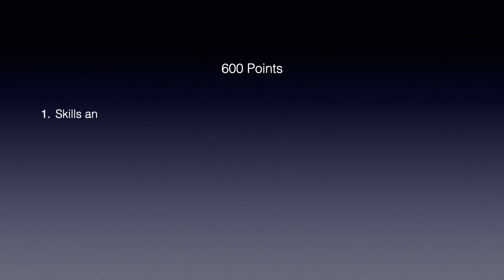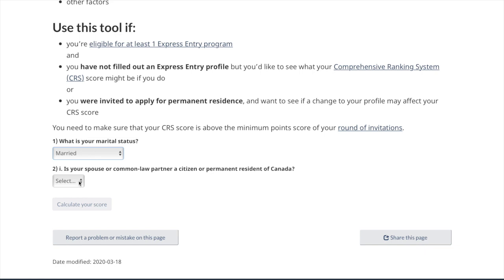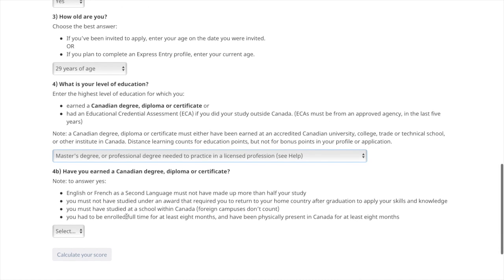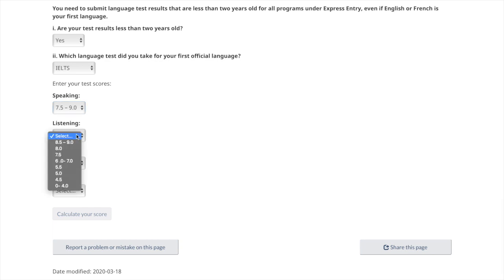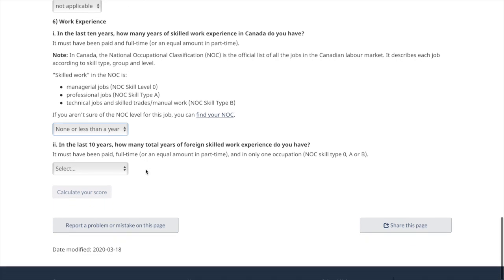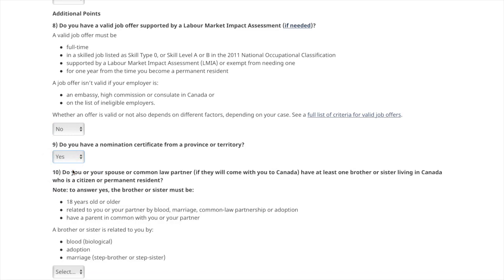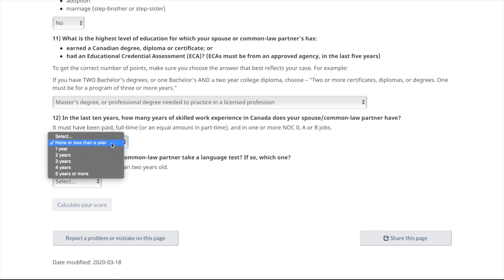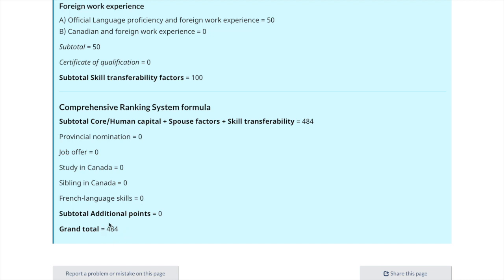CRS score calculator| Express Entry Point Calculation | Canada PR 2020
In this video, you will understand how you can calculate your Comprehensive Ranking System (CRS) score.
The CRS is a points-based system that we use to assess and score your profile and rank it in the Express Entry pool.

It’s used to assess your:
- skills
- education
- language ability
- work experience
- other factors

Stick Around!

About me:-
In my lifestyle channel I make videos about:-

1. Immigration process - To help people who are planning for Canada PR (Permanent Residency)

2. Life in Canada - We moved to Canada in Sep 2018 and it's going to be 2 years,  I will be sharing my experience, engaging videos for the relevant audience on how life is in Canada, how to move, and settle down.

3. Tavel -  As a travel enthusiast, my travel video and tips for you to travel more with less hustle.